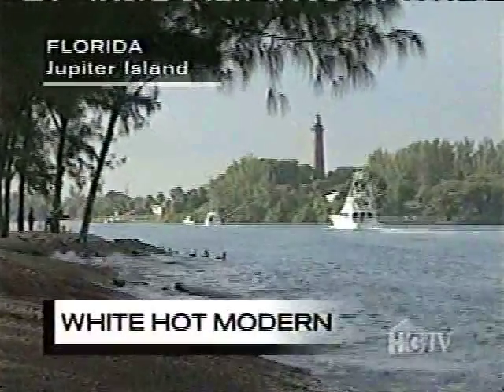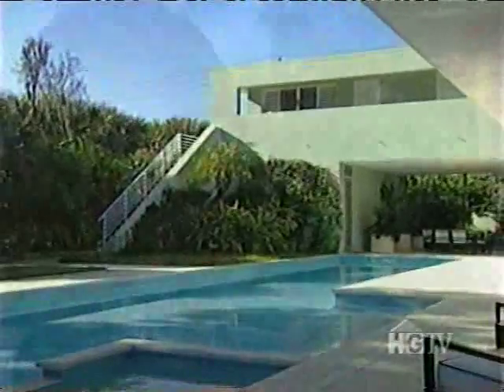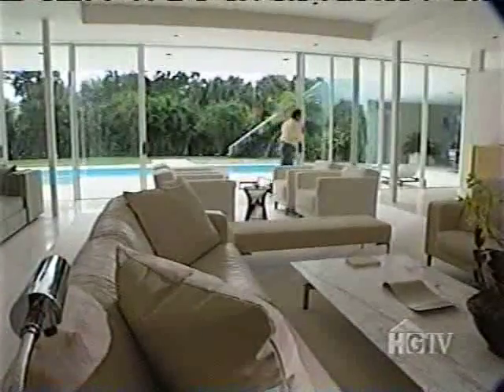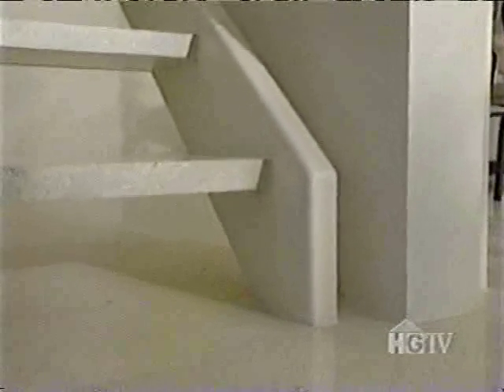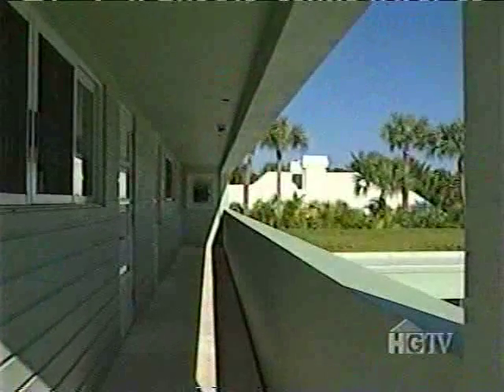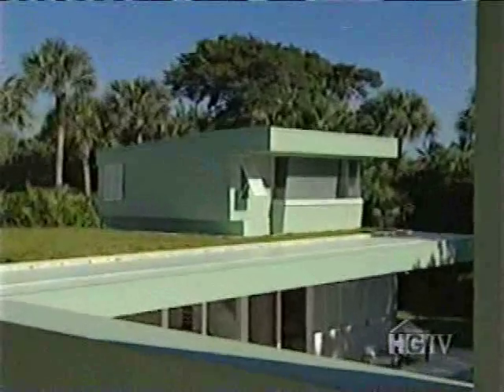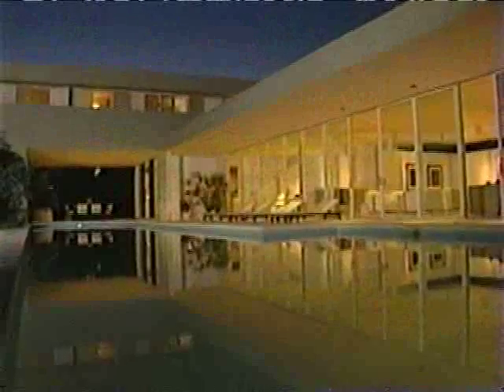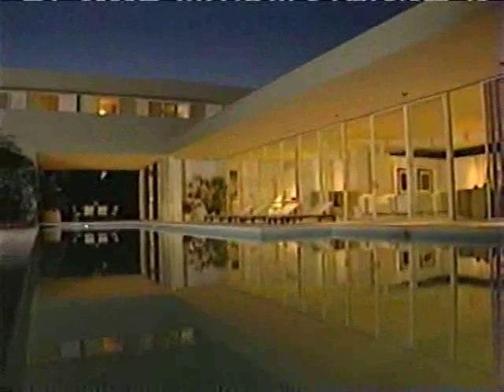Scott Hughes house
Stunning modern home in florida. Architect's own home, built on a small lot around a swimming pool